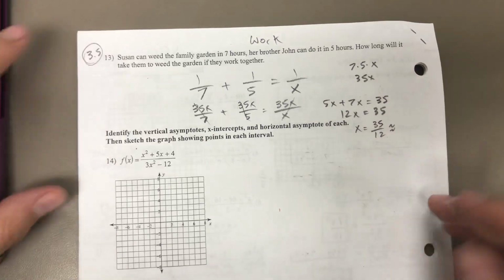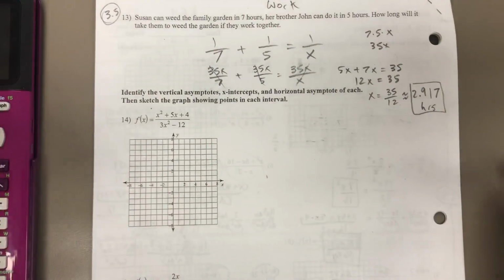Unit 3 Test Review #13